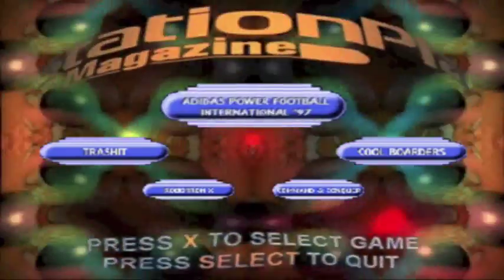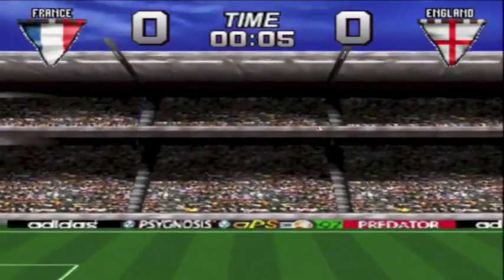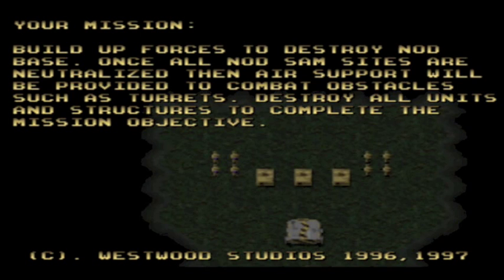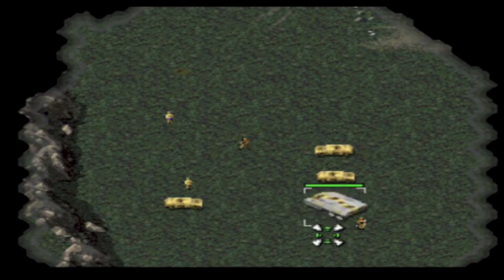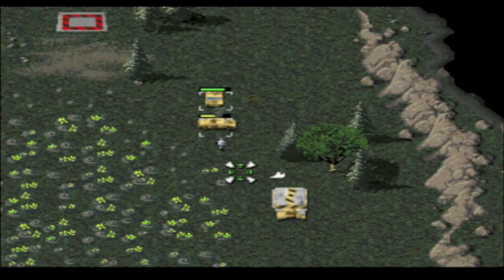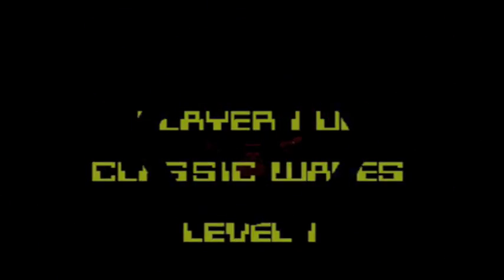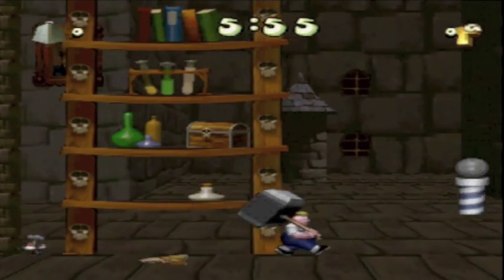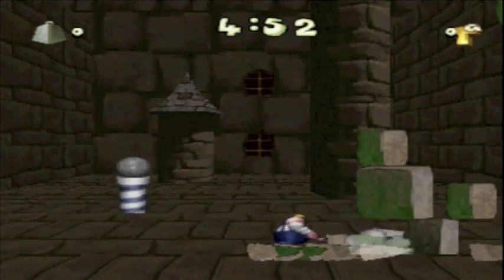Let's Play Euro Demo 18 (UK CD 1 Vol. 2)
Finally getting around to doing these old discs again, after this one I only have disc 17 left, after that we'll move into some of the later discs again.

List of content and time codes:

Adidas Power Football International 97:
Cool Boarders (video):
Command & Conquer:
Robotron X:
Trash It: